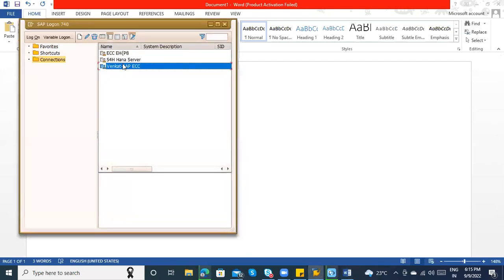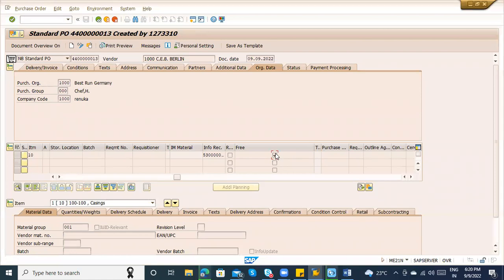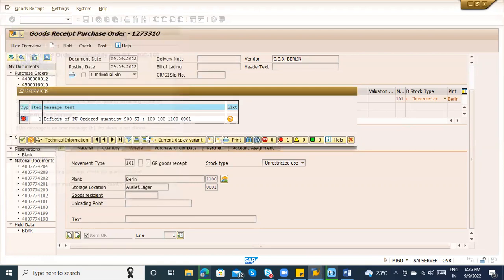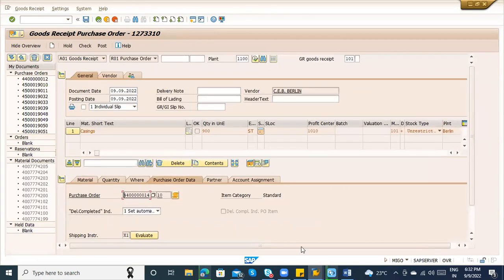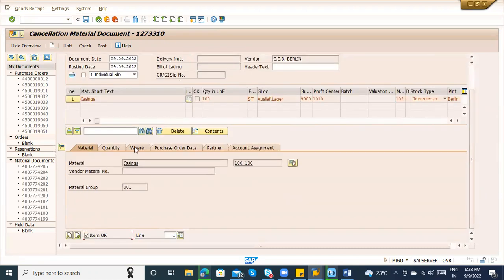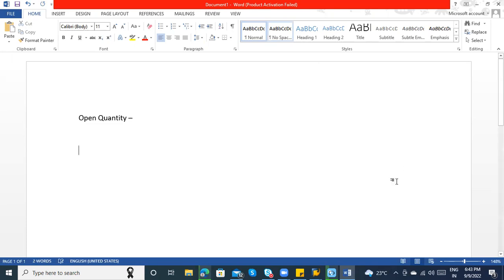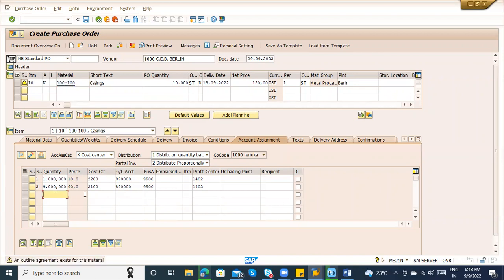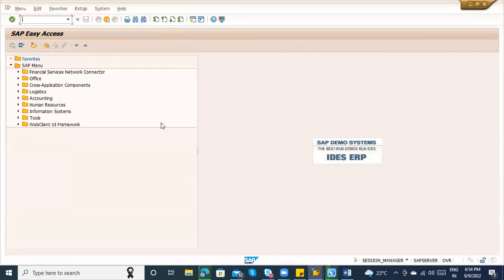SAP MM class- procurement for Multiple cost centers, Multiple delivery schedules, Free Goods